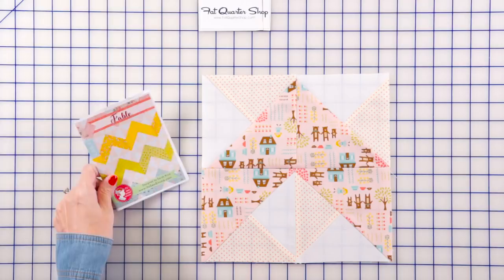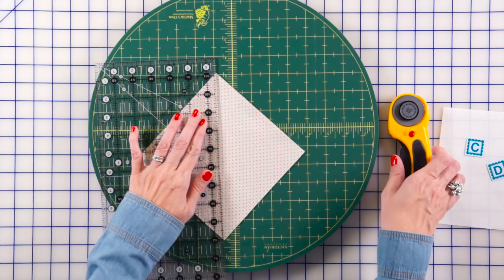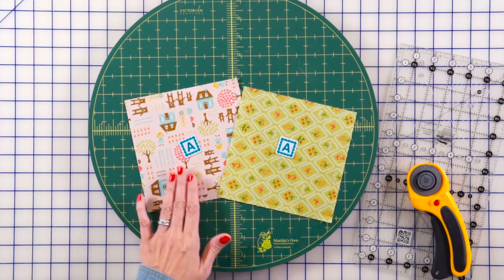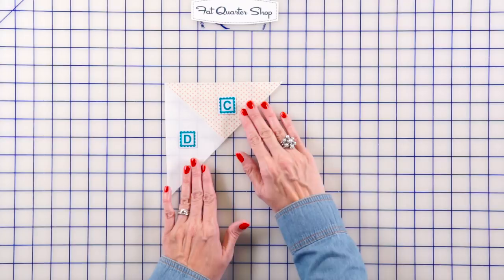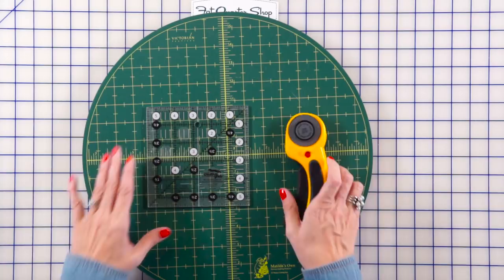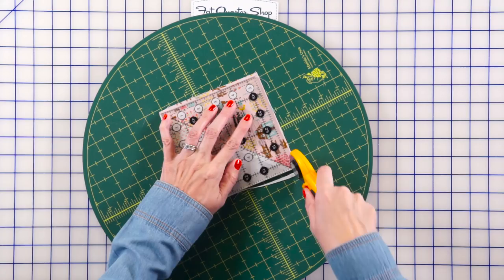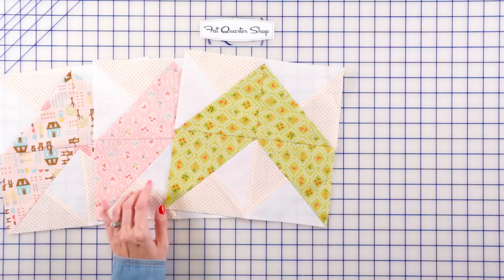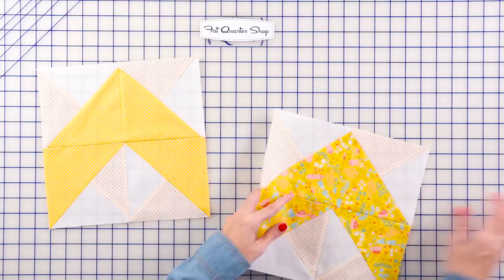Fable by It's Sew Emma - Little P Block Tutorial - Fat Quarter Shop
Join Kimberly as we break down how to make this super cute Little P patter by It's Sew Emma! Tell who you would make this quilt for in the comments below!